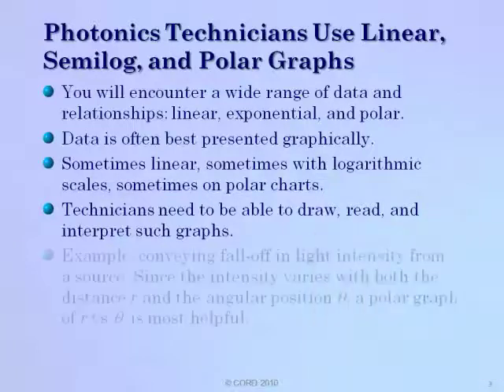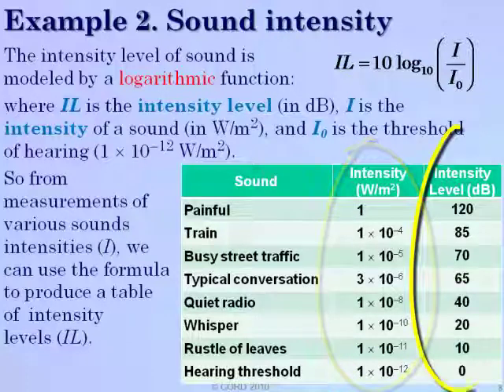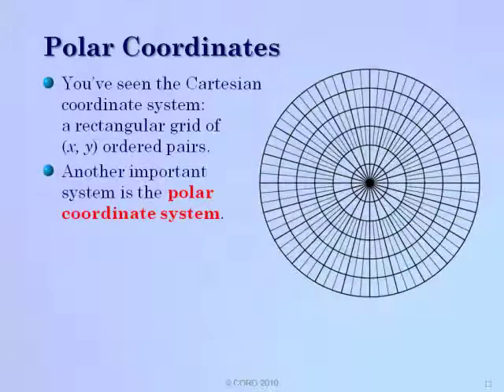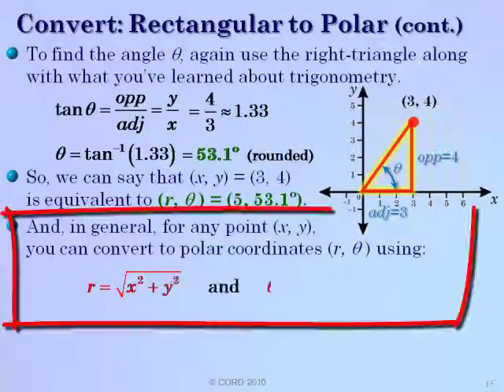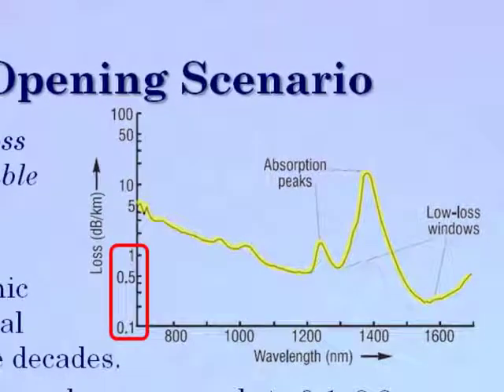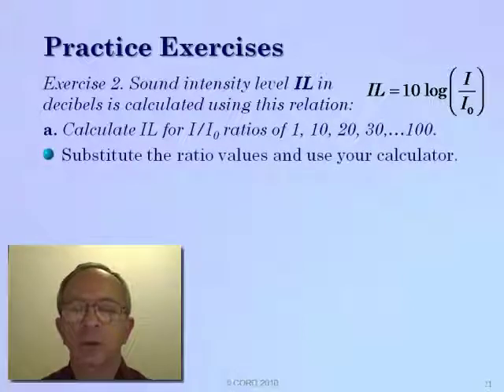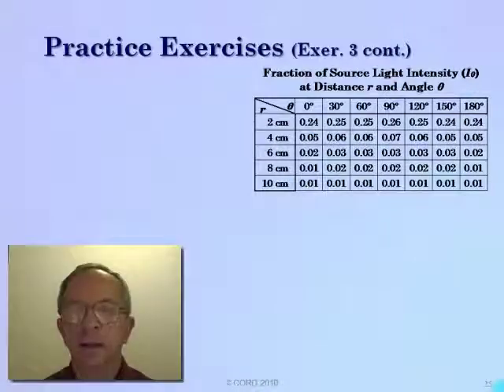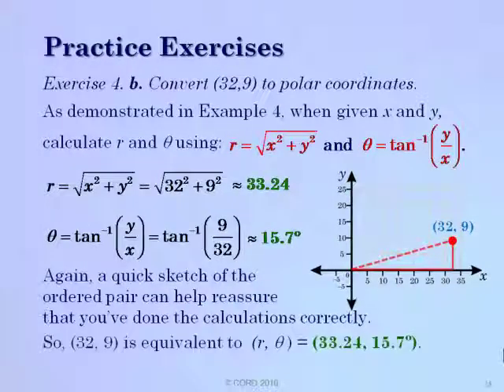OP-TEC Math Topic 11 Special Graphs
Mathematics for Photonics Education Video Topic 11:  Special Graphs